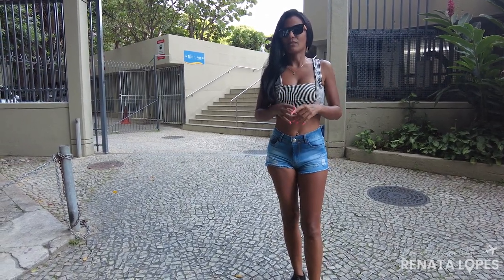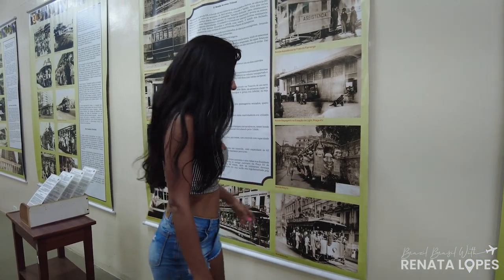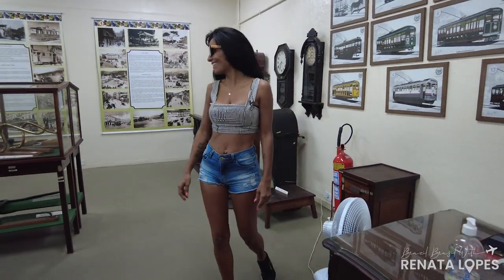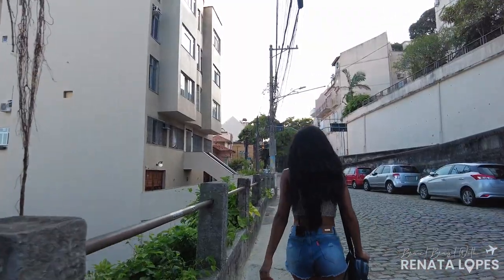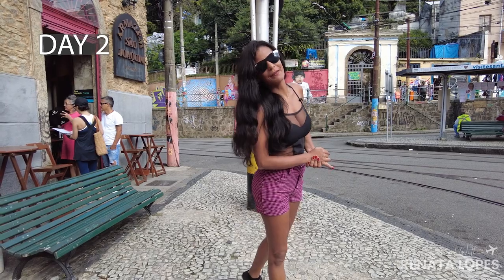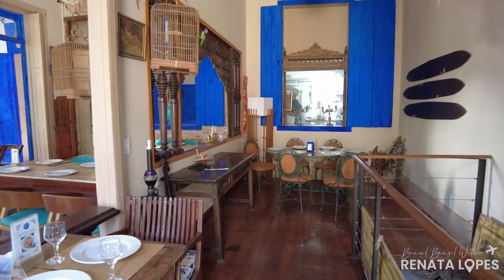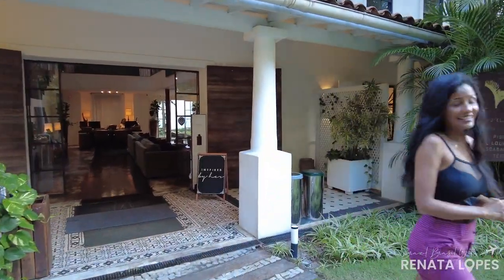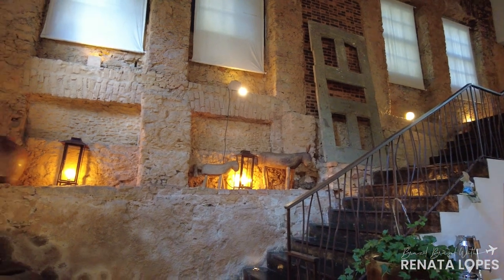Santa Teresa - Rio de Janeiro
Santa Teresa is a bohemian neighborhood of Rio with colonial buildings and cobblestone streets steep on a hillside see an alternate Rio away from the beach scene with art galleries and restaurants. Let's see what Santa Teresa is all about.